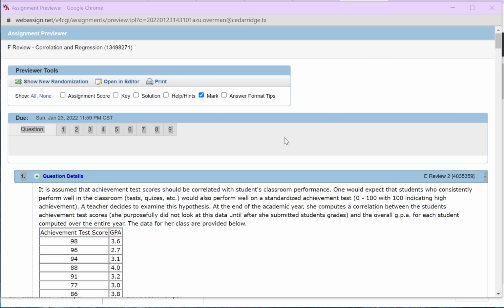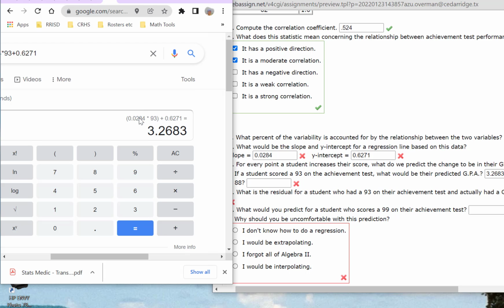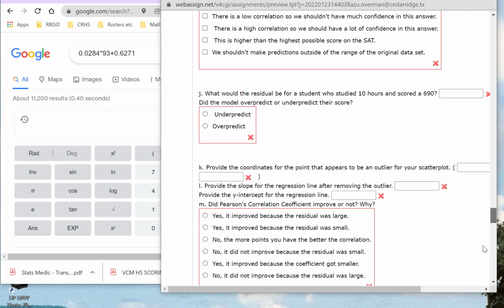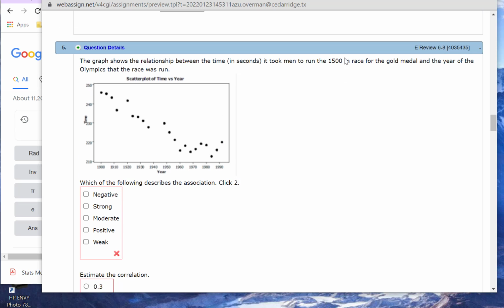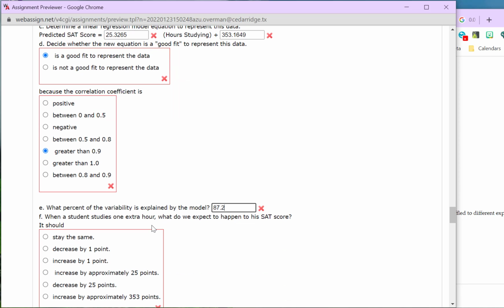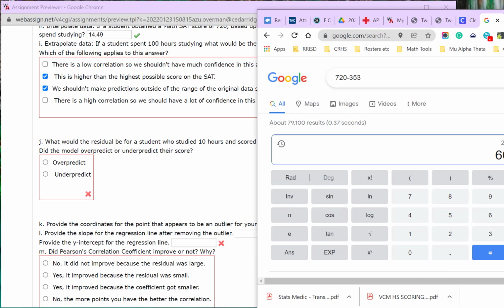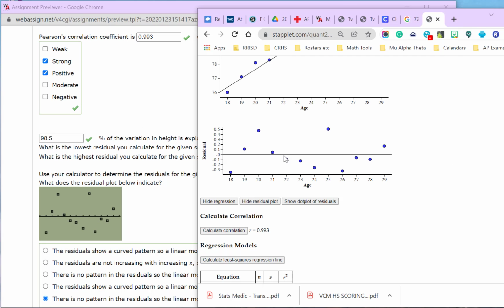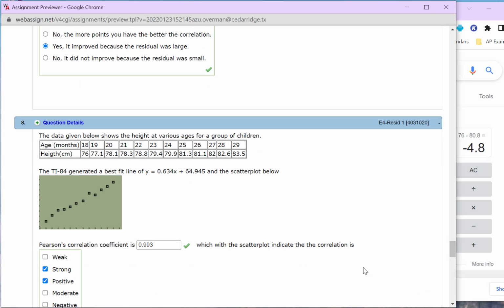Walkthrough of F Review for Exam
We will use the empirical rule with the normal distribution to determine the proportion of the population with given IQ levels.